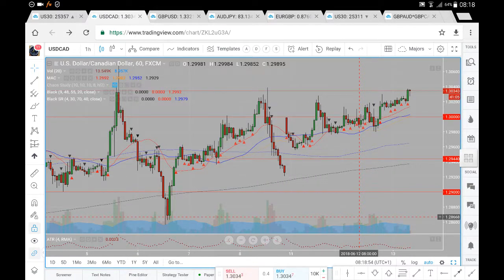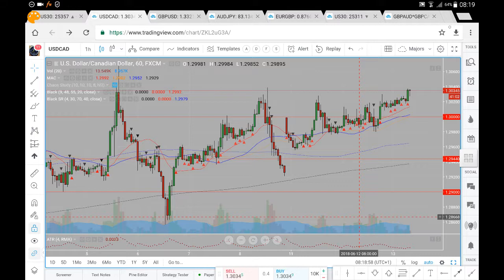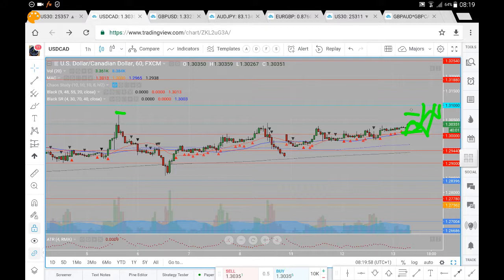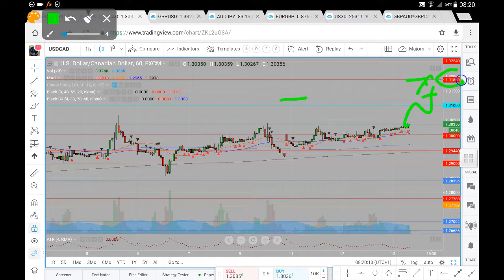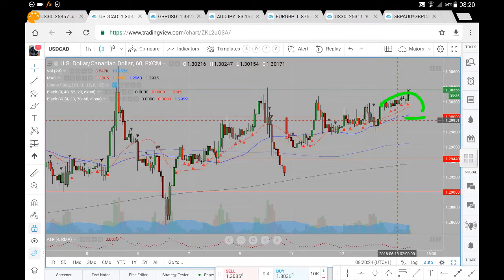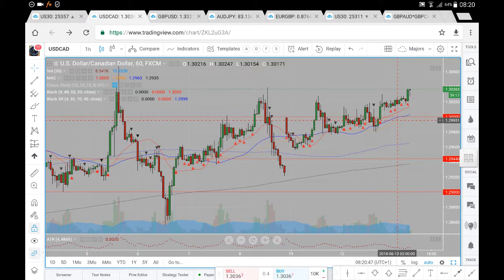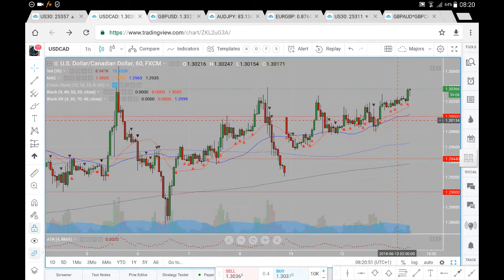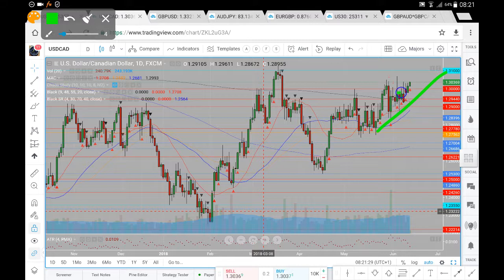USDCAD 13 06 18 June 13th (commentary, not advice)